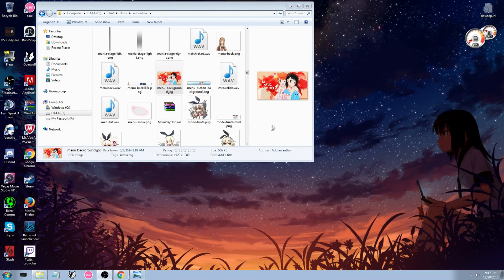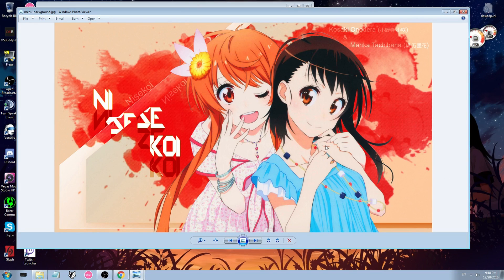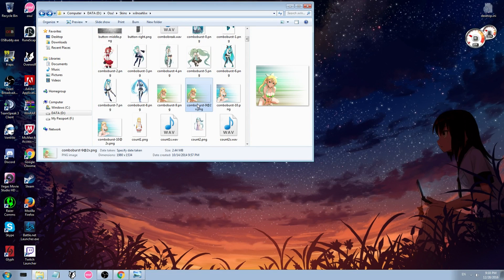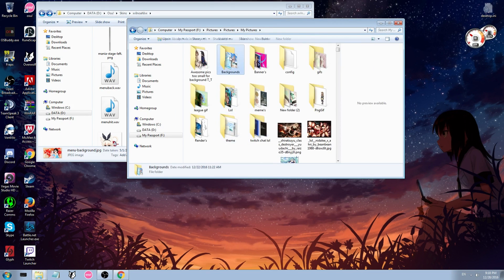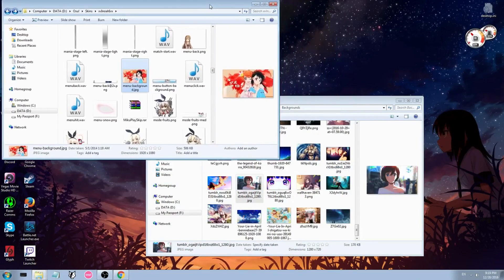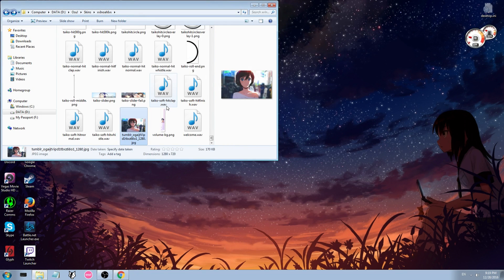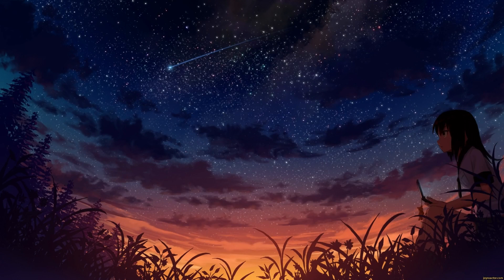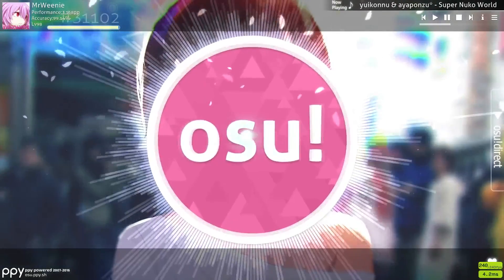osu background change tutorial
FAQ!
#1 IT does not work!
Answer: Do you have osu supporter? If not it will not work.
#2 It does not work
Answer: Did you actually do anything i said to in the video? Must be png or jpg picture files.
#3 I am a supporter and i used the correct files what now?
Answer: There is a setting under Main menu that says Seasonal backgrounds, turn that from sometimes to never.